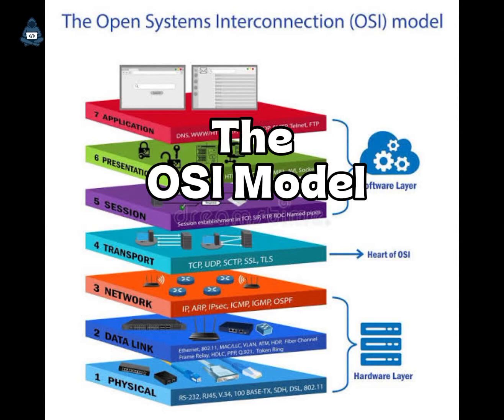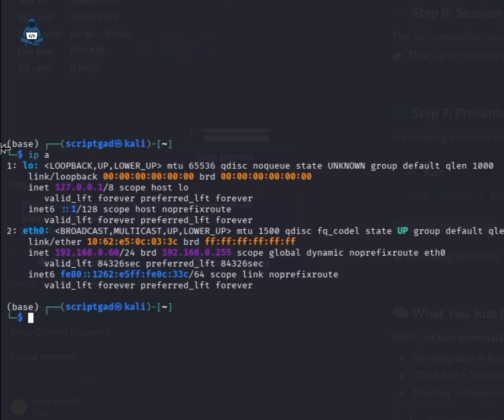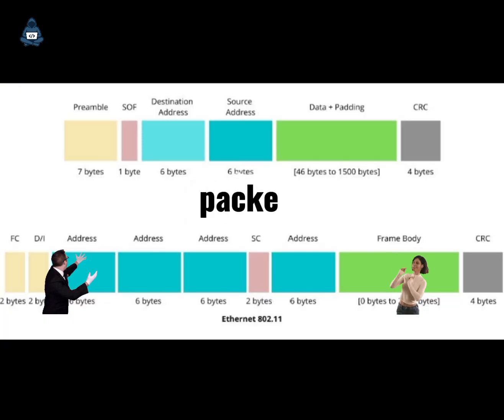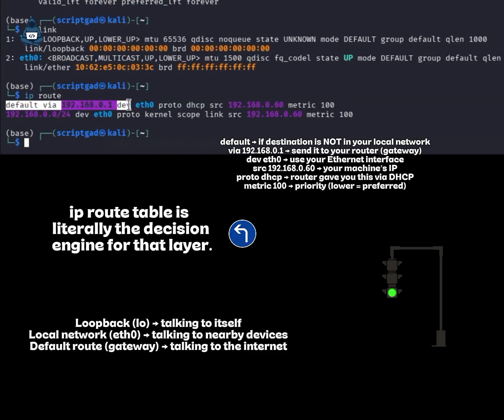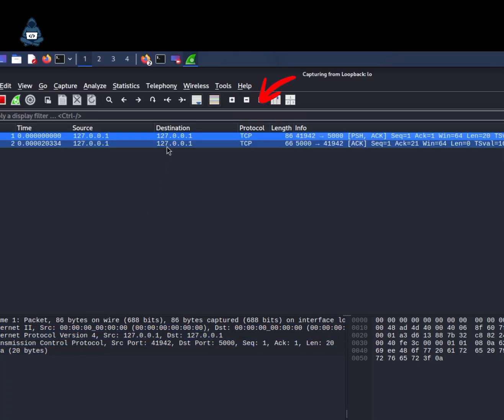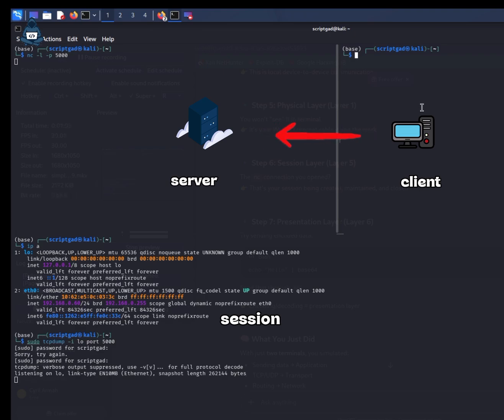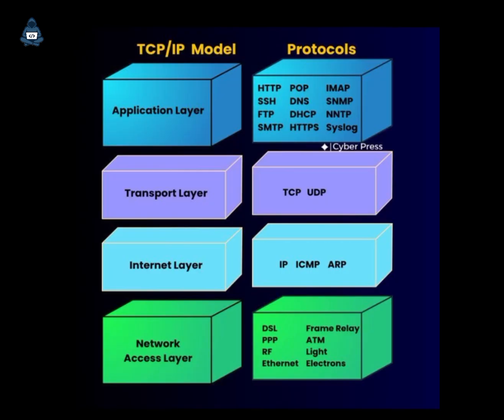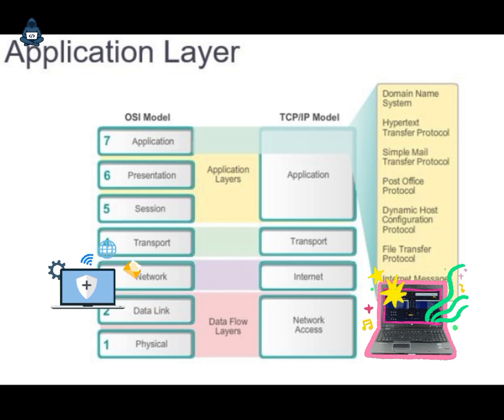Controversial Explanation of the OSI Model with Practical Scenarios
The OSI (Open Systems Interconnection) Model breaks down how data moves across a network into 7 clear layers. From sending a message to actually seeing it on another device, every step follows a structured path.
In this video, we explore each layer:
Physical Layer (signals & cables)
Data Link Layer (MAC addresses & switching)
Network Layer (IP routing)
Transport Layer (reliability & ports)
Session Layer (connections)
Presentation Layer (format & encryption)
Application Layer (what users interact with)
Understanding the OSI model is key for networking, cybersecurity, and real-world system design. Once you get it, networking stops feeling like magic and starts looking like a system you can control.
If you're learning networking or aiming for cybersecurity, this is your foundation.